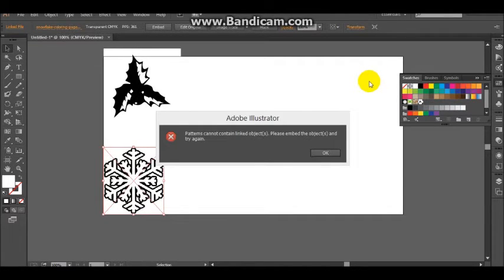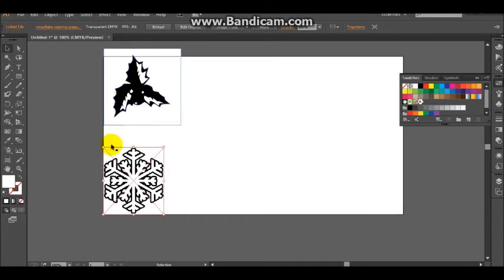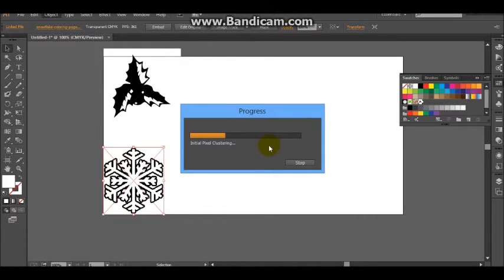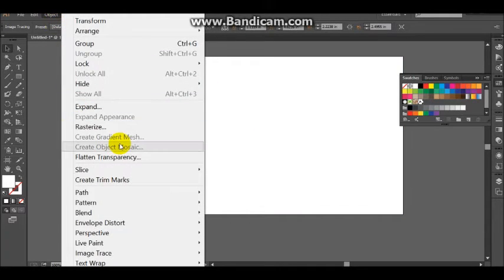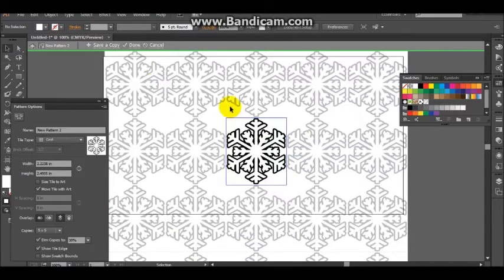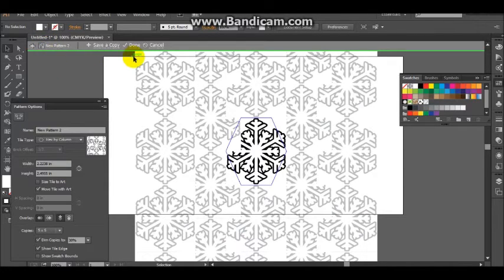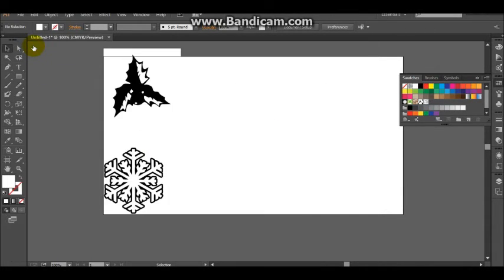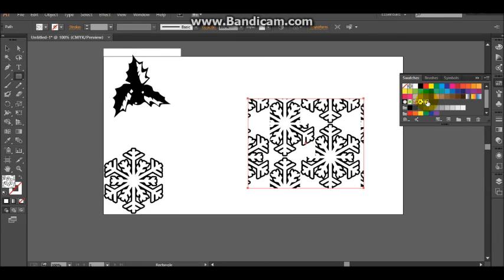Patterns cannot contain linked object(s). please embed the object and try again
This is just a quick video in case you or I forget why we can't make a pattern immediately. It seems to be a problem with the vectorization option. Just simply vectorize the object so you can make patterns out of it.